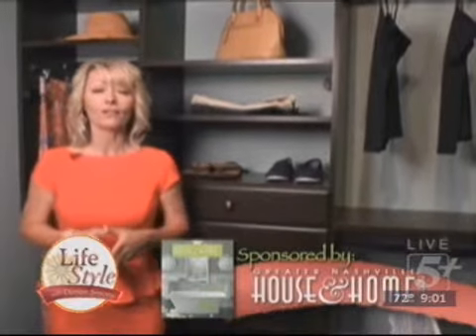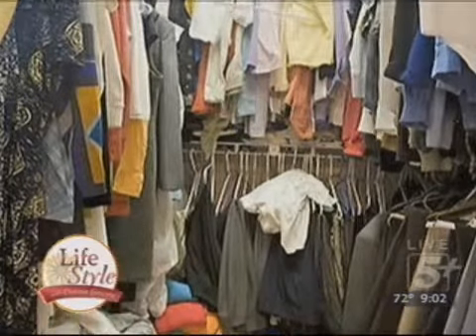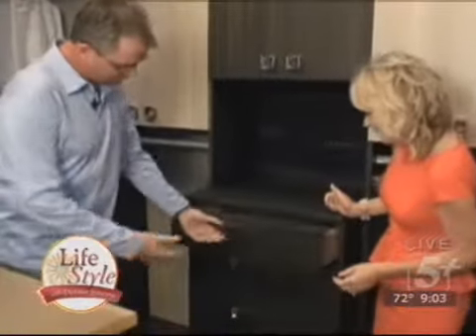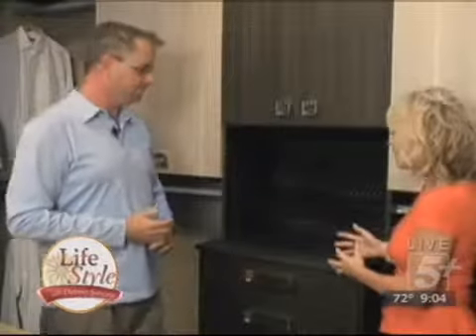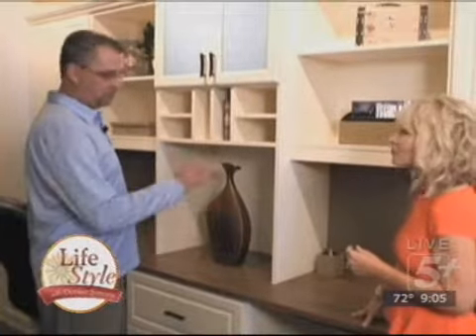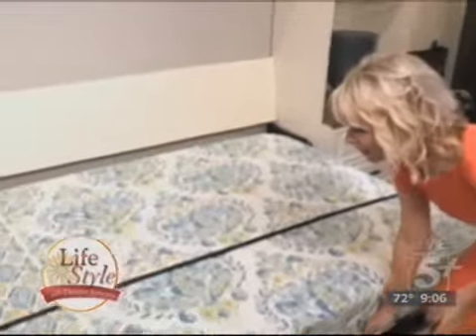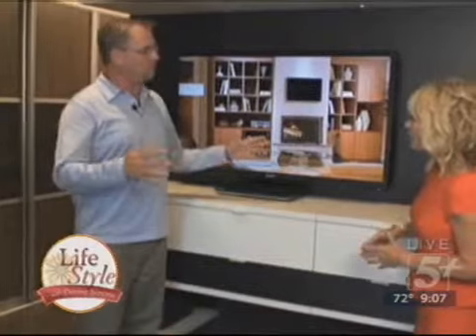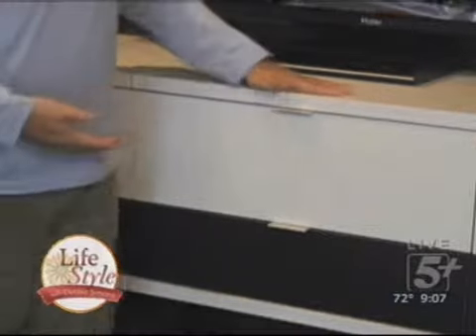LifeStyle with Denise Simons: Custom Closets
Denise Simons talks about maximizing closet and storage spaces.